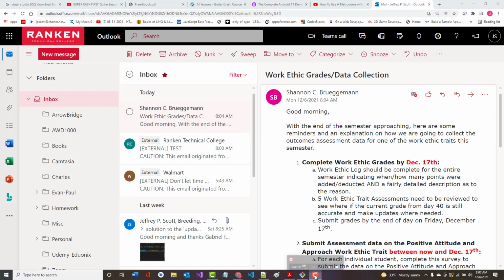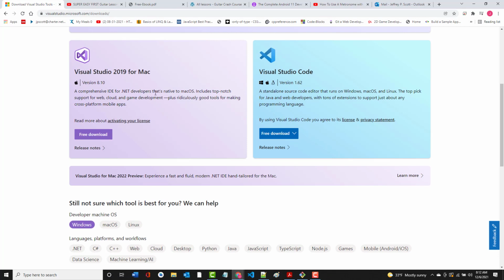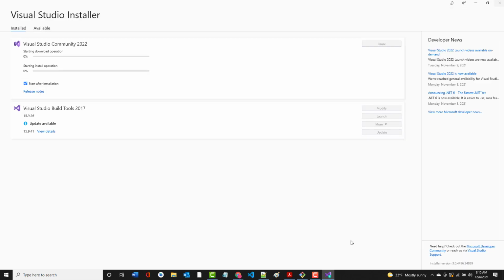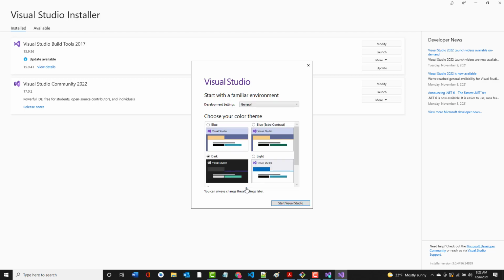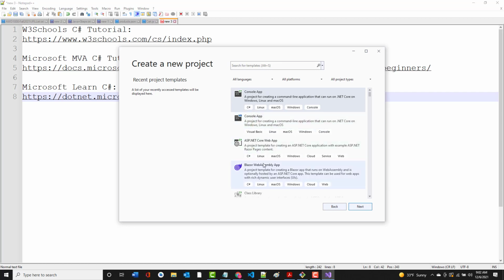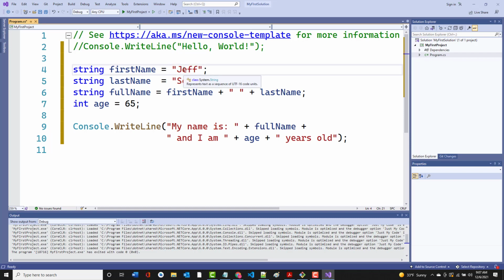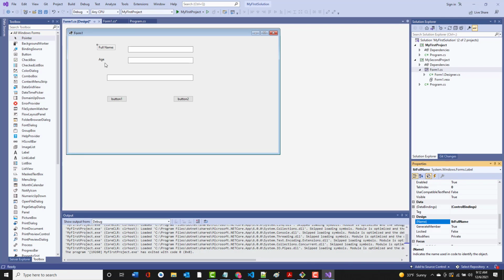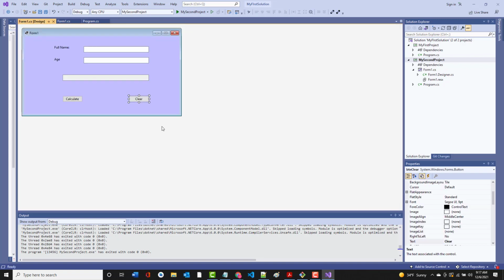12-06-AWD1100 - Visual Studio Download Instructions and Demo